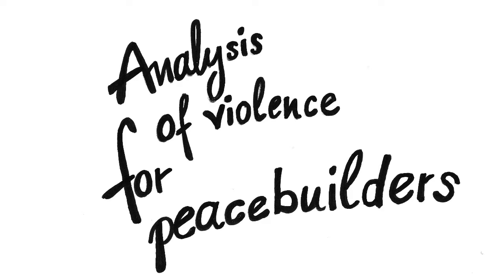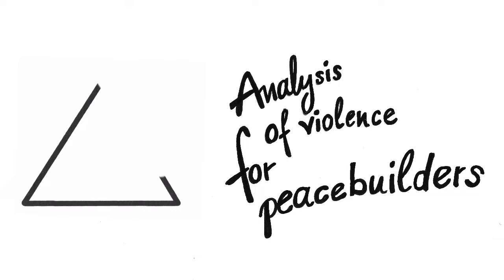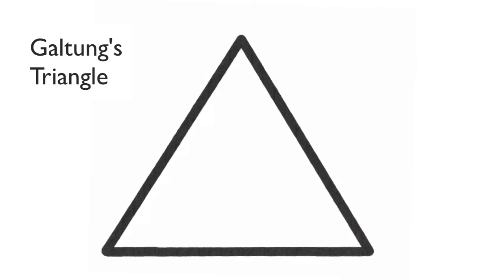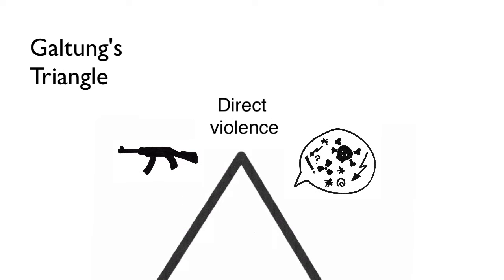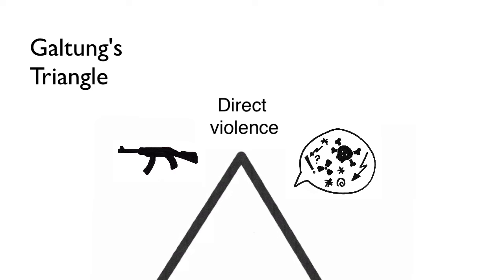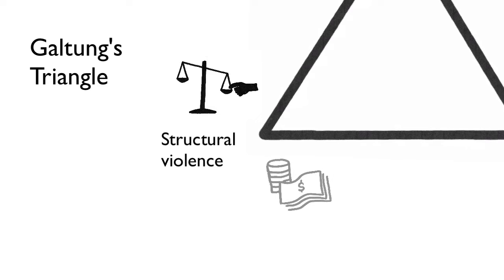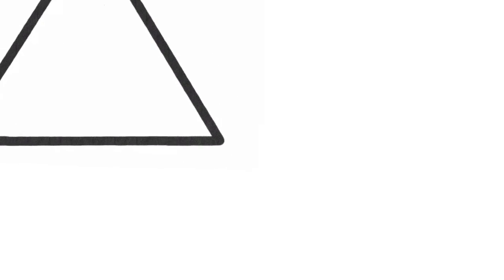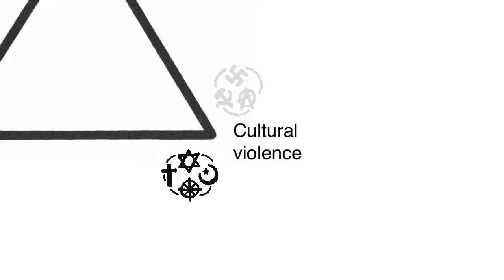Peacebuilders need to understand violence in all its forms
A conflict analysis is a nonnegotiable first step when preparing a conflict transformation and peacebuilding intervention. Understanding violence is part and parcel of this initial assessment. Johan Galtung's triangle is a simple yet powerful tool to get a better understanding about the types of violence influencing the situation. This video explains, how the Galtung triangle can be used.

Welcome to the video channel of The Peacebuilding Practitioner. A resource for people working in and on conflict, human rights and social justice.